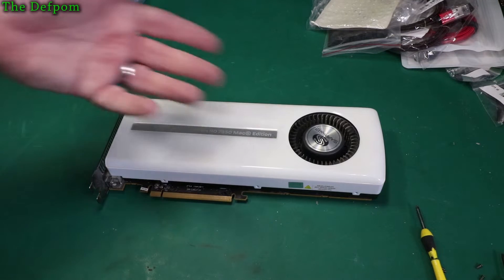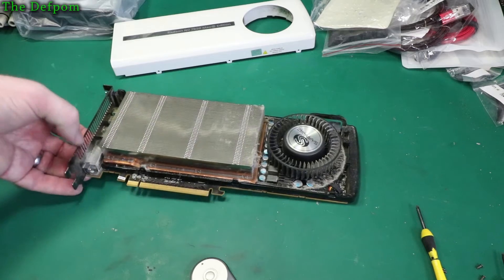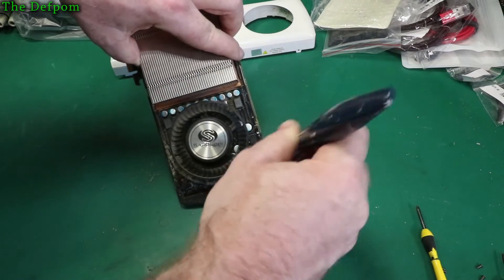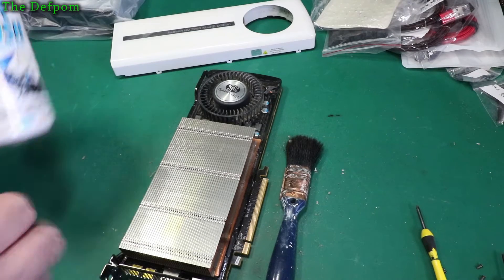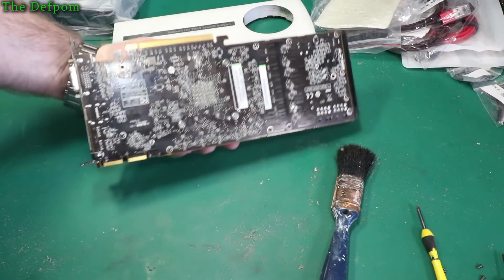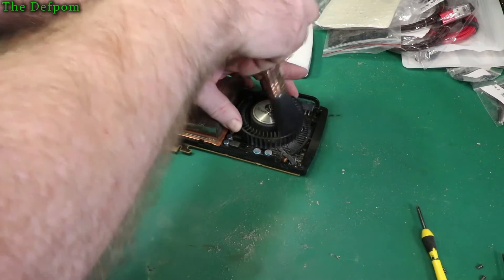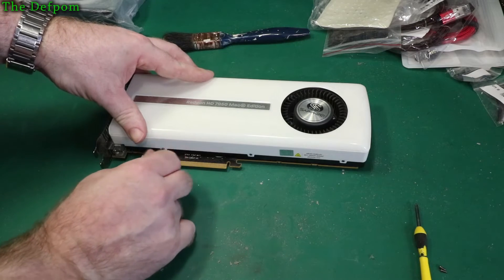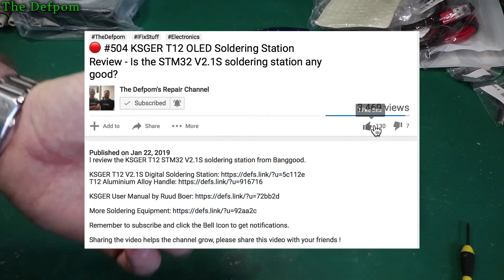🔴 #543 How to Clean Radeon HD7950 Sapphire Graphics Card - How To Stop Your GPU Card Overheating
Boonton
4220.

Fluke
8842A:
893A.
A90.

HP/Agilent/Keysight
5005A.

Marconi
2022D.
2955.

Siglent
SPL-1008.